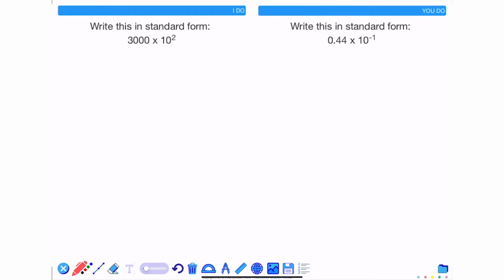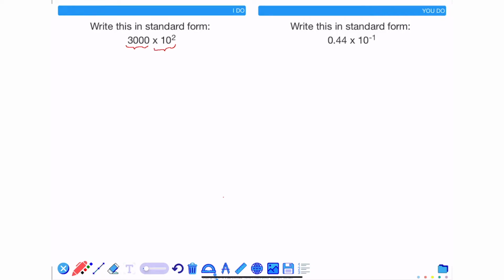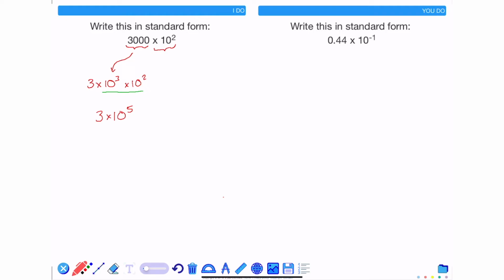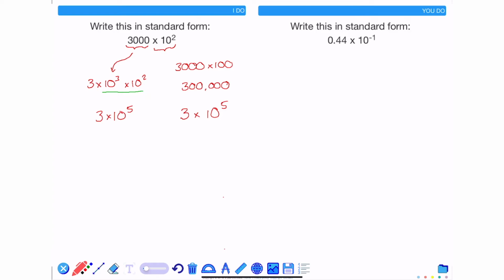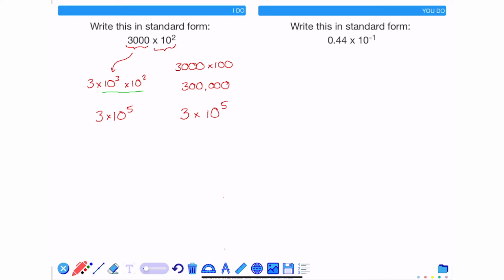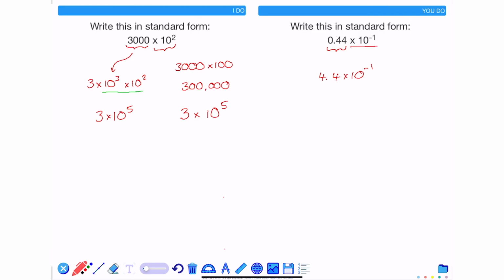Conversion of numbers written in standard form (5⭐️)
A quick tutorial on how to convert a number incorrectly written into standard form.